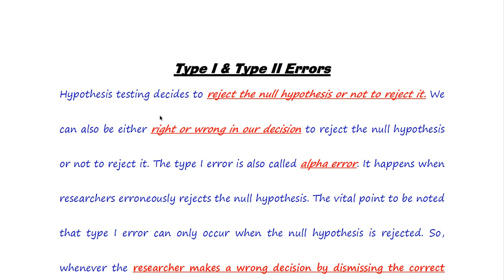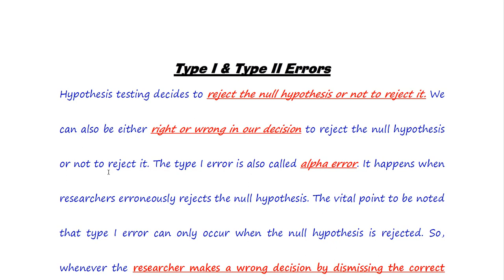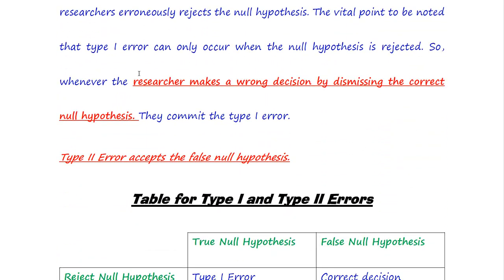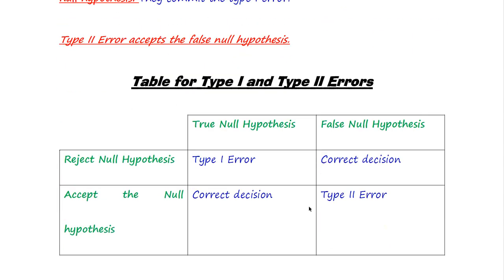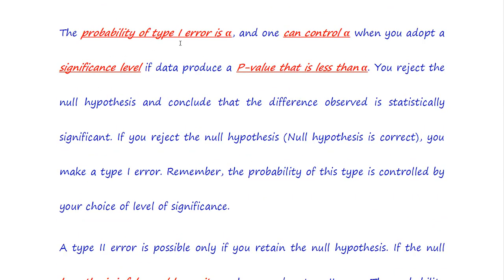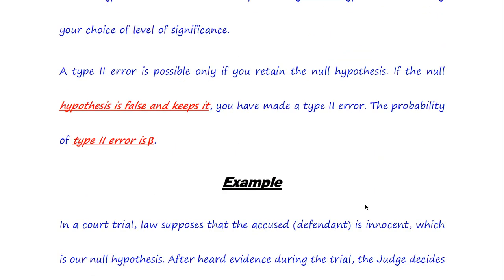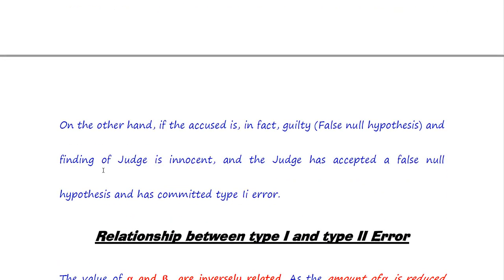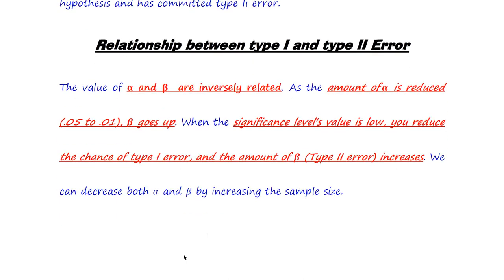Type I & Type II Error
In this video, an explanation about type I & II errors in hypothesis testing.